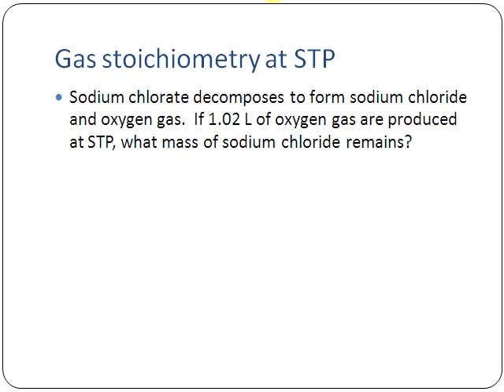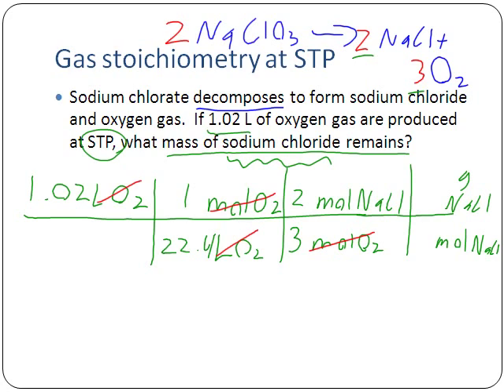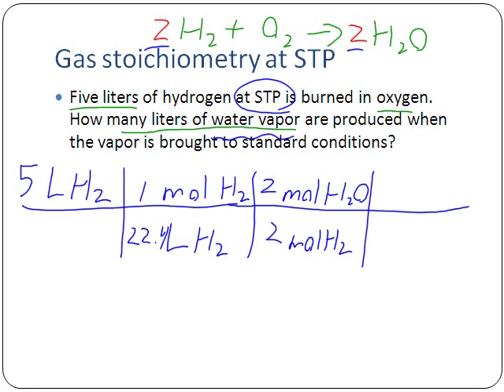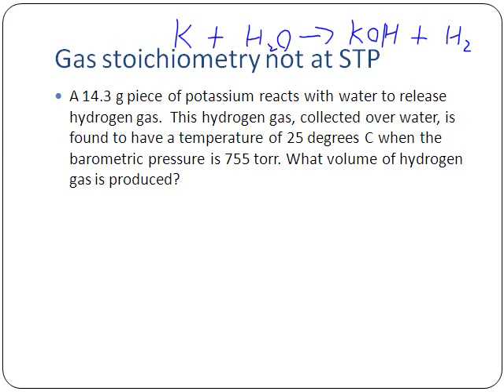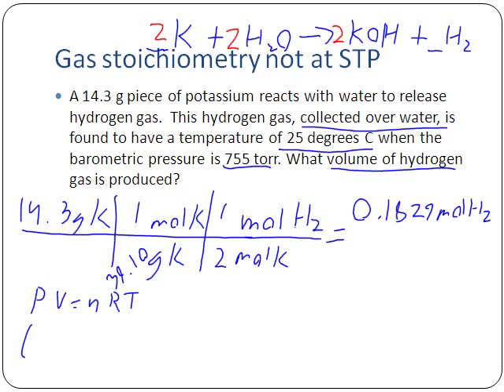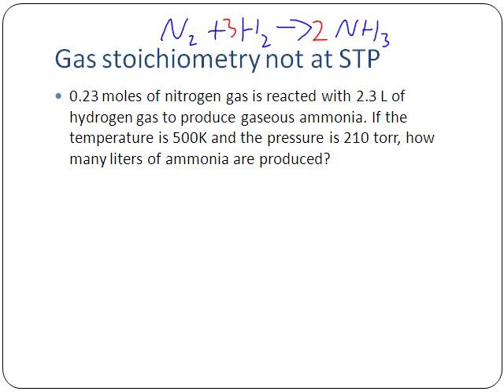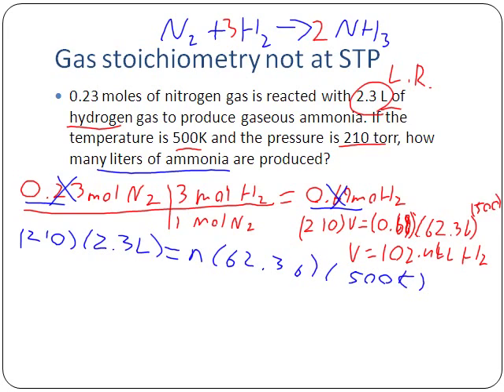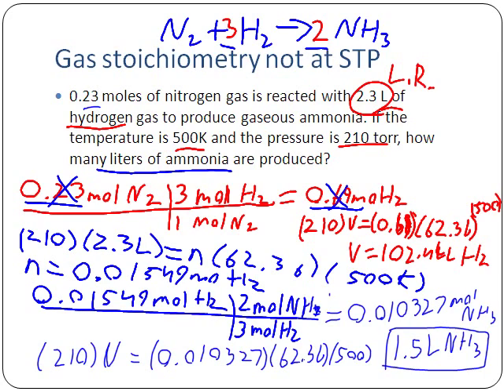VM Chemistry - Gas stoichiometry examples